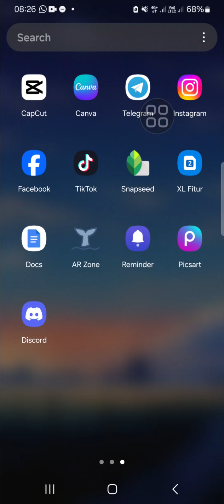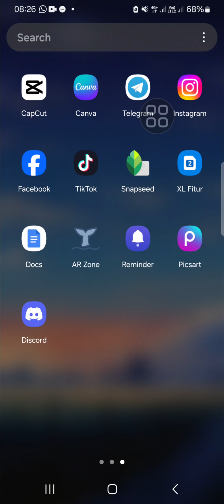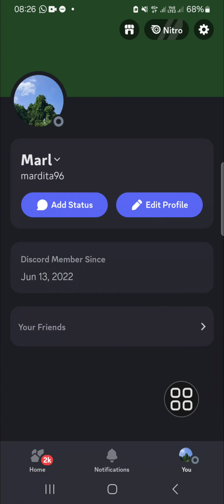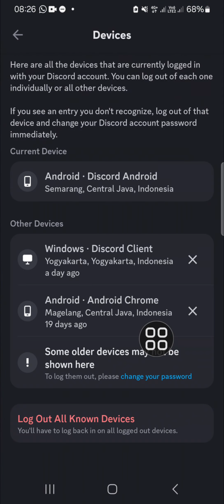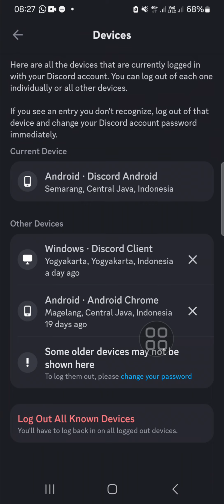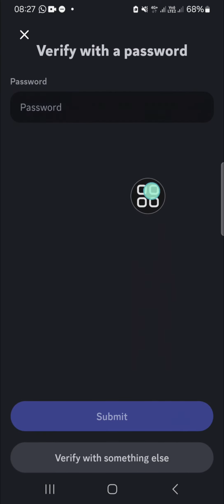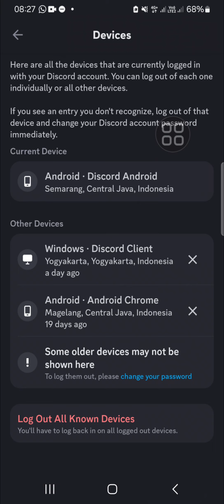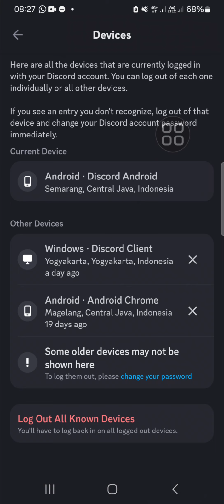How to Log Out Your Discord Account from All Devices at Once in Mobile Phone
Welcome to our step-by-step guide on how to log out of your Discord account from all devices using your mobile phone. Whether you've lost a device, suspect unauthorized access, or simply want to enhance your security, this tutorial will show you how to ensure your Discord account is safe and secure.